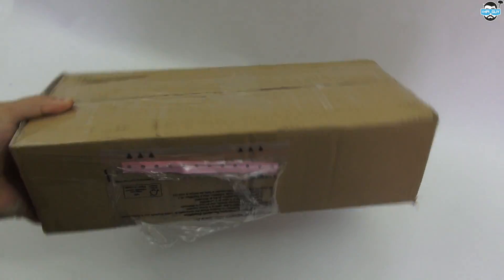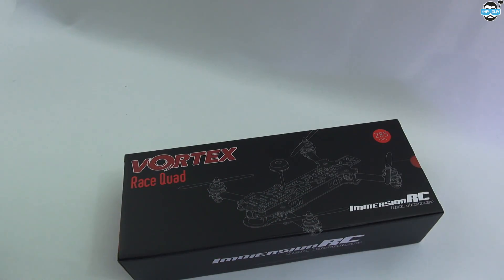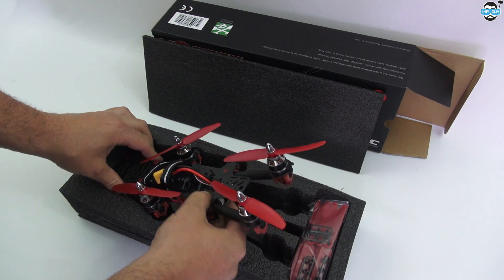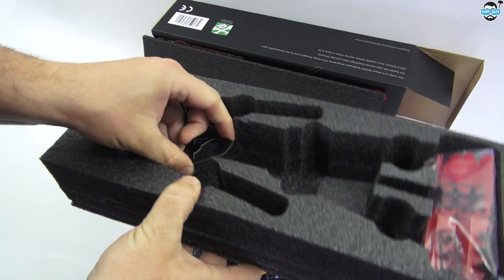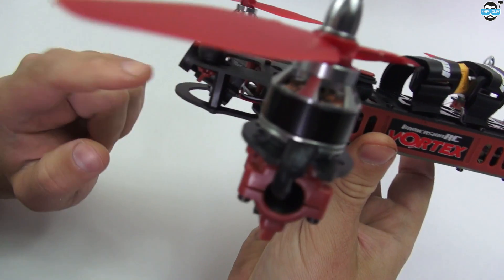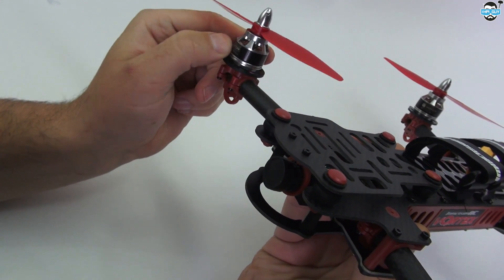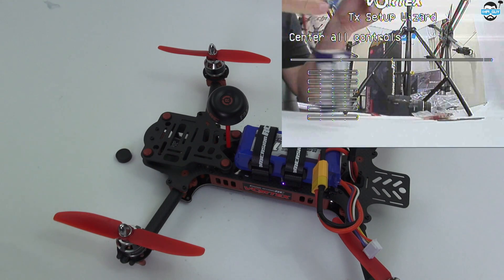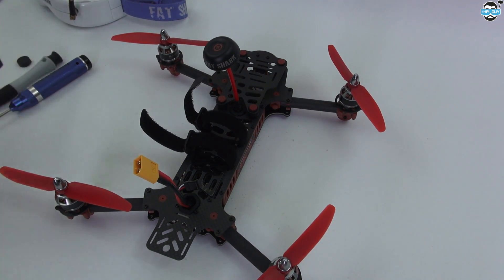HPIGUY | ImmersionRC Vortex Strip Down - ESC replacement test - Unboxing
Today My ImmersionRC Vortex arrived and what did I do? Tear it apart of course. My signal convertors had not arrived from BoltRC so this is all I can do with it for now.

I wanted to see how easy or hard it would be to remove an arm and and ESC. turns out its easy but just a pain in the ass as you have to undo 26 scews in total.